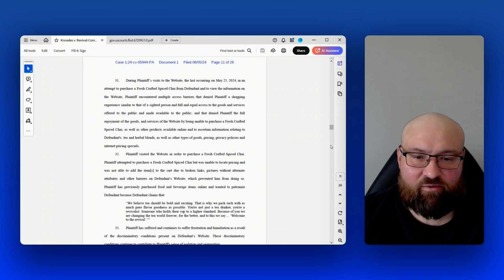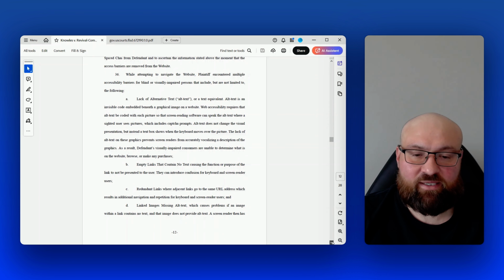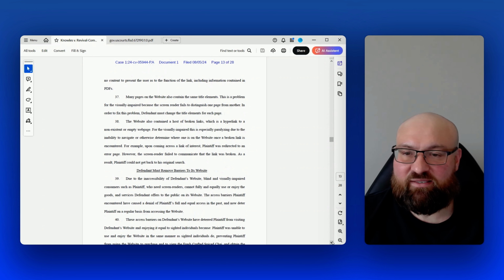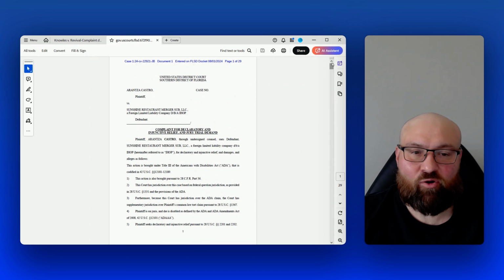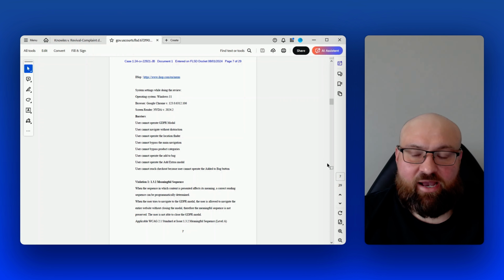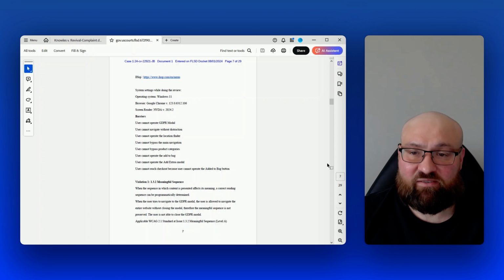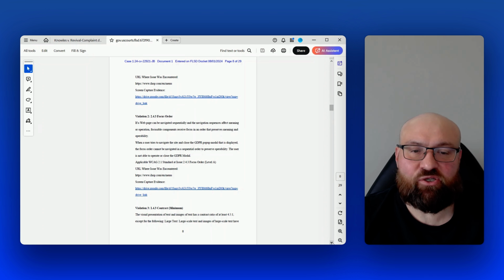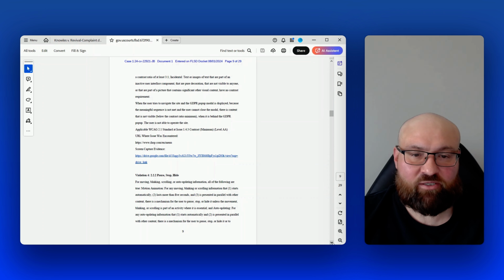Exactly How to Make Your Website ADA Compliant (Hint: The Lawsuits Tell You)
When people ask how do you make a website ADA compliant what they're really asking is how can I prevent a website accessibility lawsuit. The key to preempting lawsuits is to take away the accessibility issues that are most likely to lead to being sued first.

When I created the ADA Compliance Course, I charted out the claims being made from dozens of law firms - including the ones that send the most demand letters and file the most complaints.

There are 15 issues that plaintiffs' lawyers repeatedly cycle through over and over again, but of those 15 issues, there are some that are much more likely to lead to a lawsuit than others.

In my ADA Compliance Course, I tell you the exact strategy you need to reduce your risk of being sued while you improve the accessibility of your website. The course also tells you how to find and fix the issues (you can give it to your web developer because the course is intended to function as step-by-step instructions).